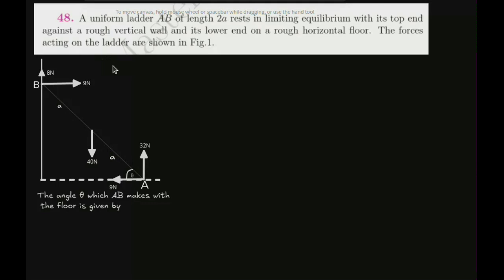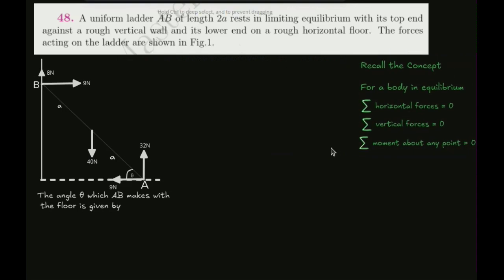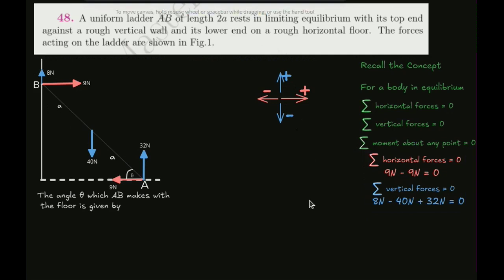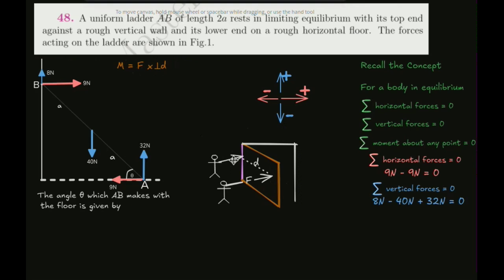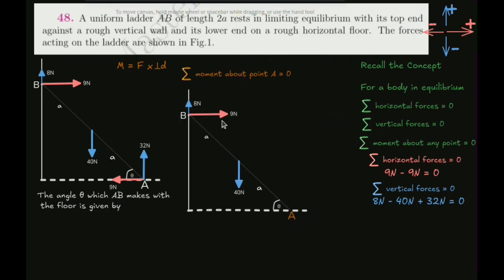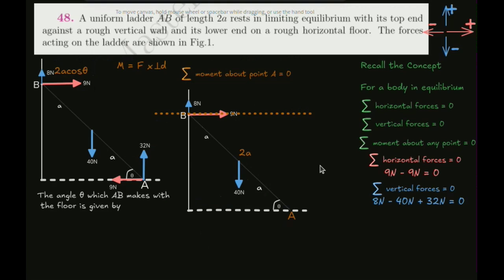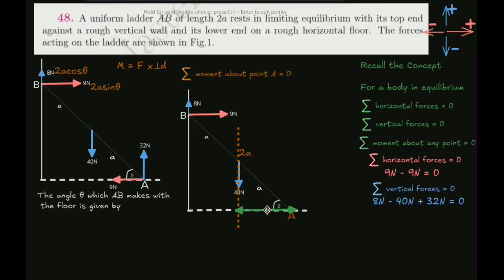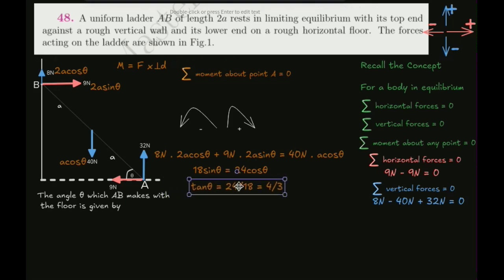Ladder in Limiting Equilibrium | Find Angle θ | A-Level / GCE Mechanics Explained Step-by-Step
🎓 In this video, we solve a classic mechanics problem — a uniform ladder in limiting equilibrium resting against a rough vertical wall and on a rough horizontal floor.

This is Question 48, a must-know for A-Level and GCE Physics / Mechanics exams.

🪜 Problem statement:
A uniform ladder  AB of length  2a rests in limiting equilibrium with its top end against a rough vertical wall and its lower end on a rough horizontal floor.
The forces acting on the ladder are shown in the figure.
The angle  θ which AB makes with the floor is to be determined.

⚙️ What you’ll learn:

How to draw and label the free-body diagram of the ladder

How to apply equilibrium conditions:

Sum of horizontal and vertical forces = 0

Sum of moments about a point = 0

Understanding limiting equilibrium (friction at maximum value)

How to derive the equation for the angle θ step by step

💡 Key Concepts:

Static equilibrium of rigid bodies

Moments of a force

Friction at limiting condition

Geometry of ladder problems

📘 Perfect for:

A-Level / GCE Physics Students

Mechanics and Engineering learners

Anyone revising equilibrium of a rigid body